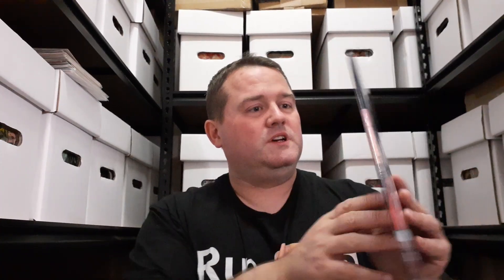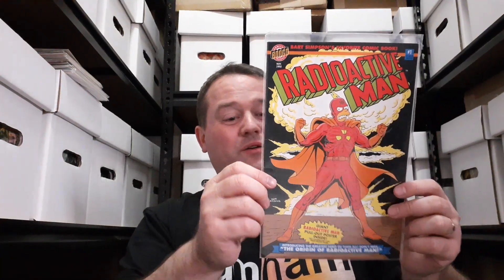R comics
Filmed in my storage unit I show off random comics from my collection.